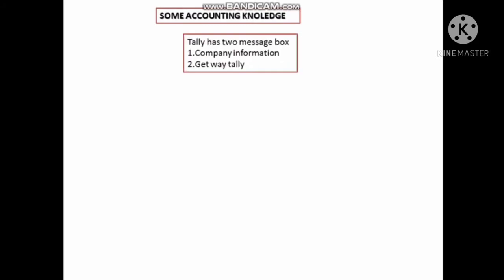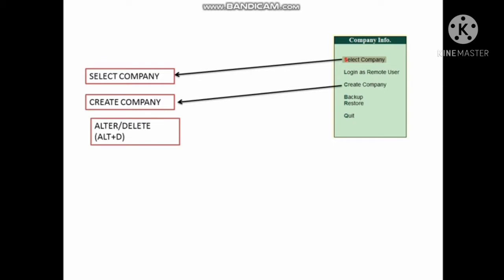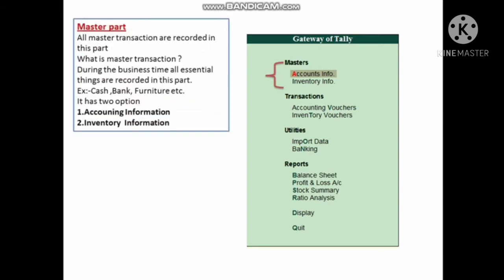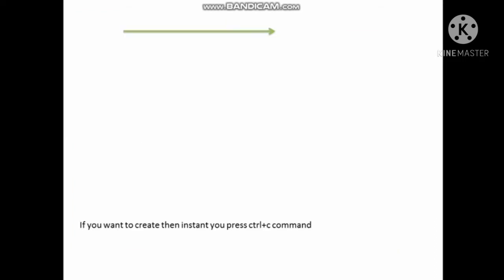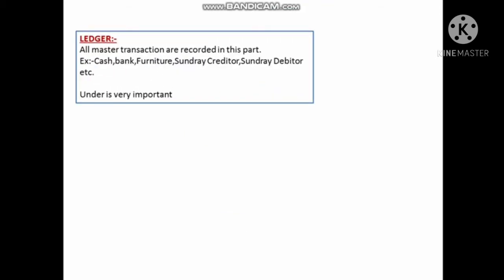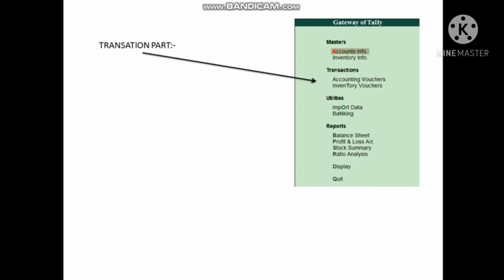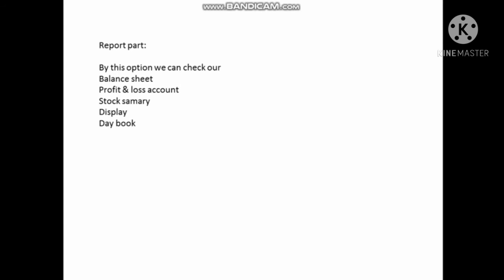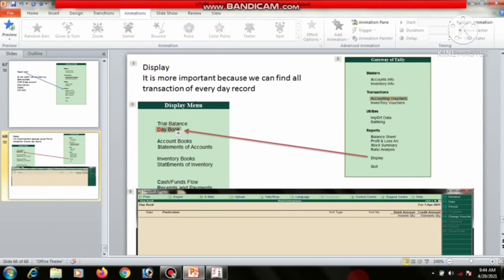TALLY Erp-9 full course | Tally complete courses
TALLY Erp-9 full course I Tally complete course| ledger create|| Balancheet || Profit&loss || Stock samary || Display || Daybook#satyatutorial#freetallyclass#tallyfullclass#tallyerp9class#complitegstclass